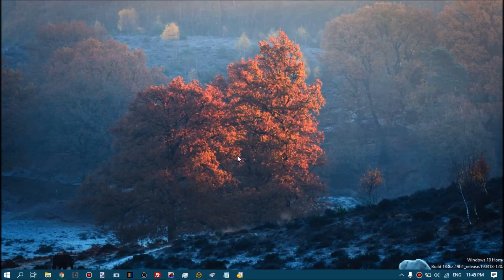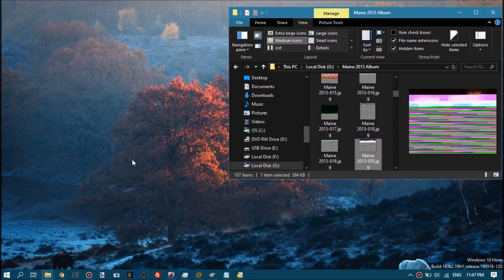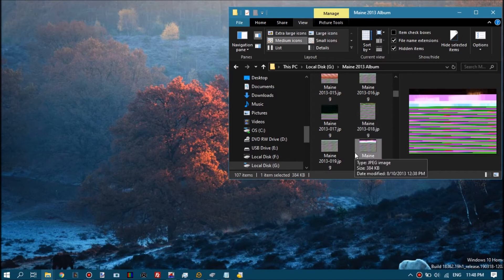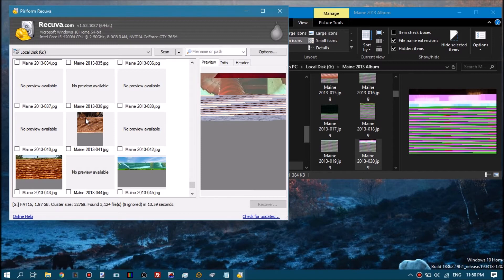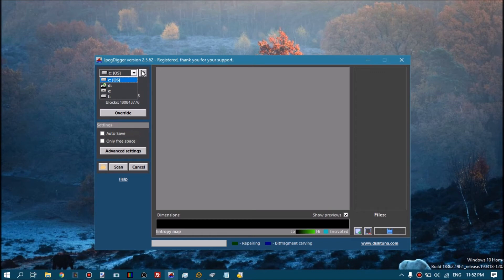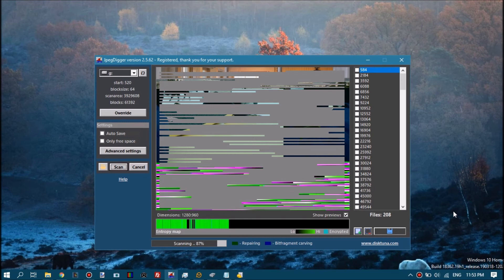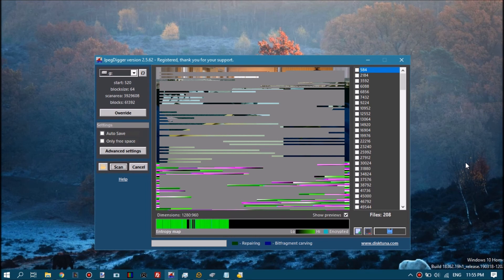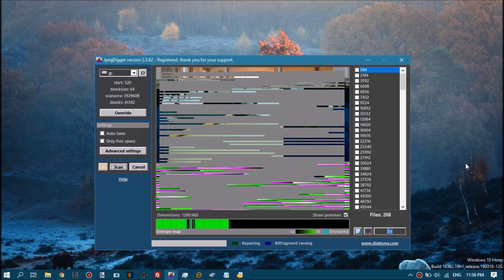Do I need (JPEG) file RECOVERY or REPAIR?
Whether you need file repair or recovery is not always easy to answer. They're also often mixed up.

Repair is fixing individual files that do not open or look not right.
Recovery is analysis of the media containing the files and attempting to extract intact files.

In this video I try to explain using an example of a thumb drive full of corrupt files. These files can NOT be repaired because it's the file system that is corrupt. NOT the individual files. So instead of repairing individual files the better option is to ignore the file system and try recovering them.